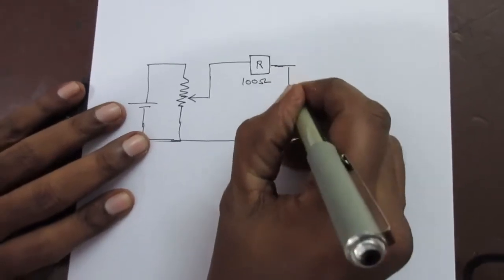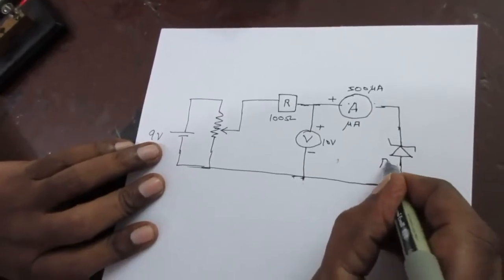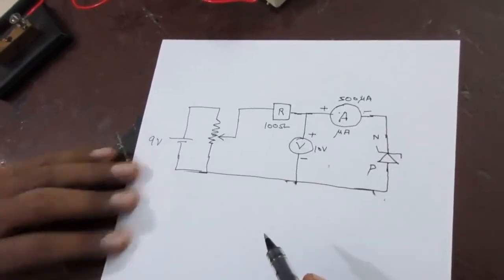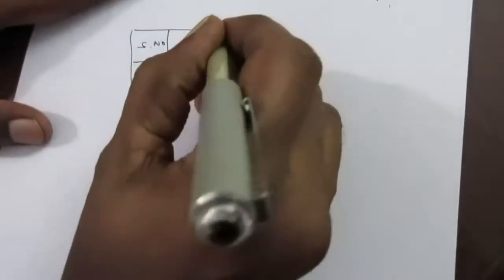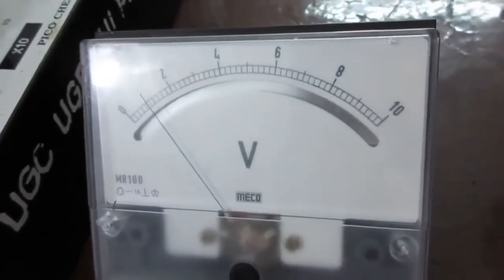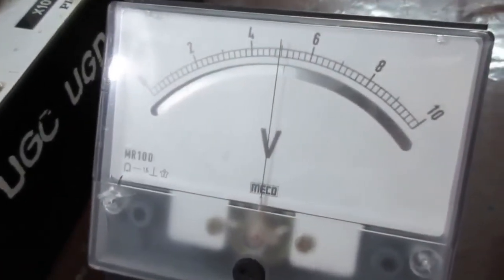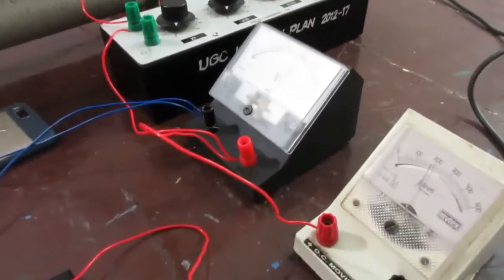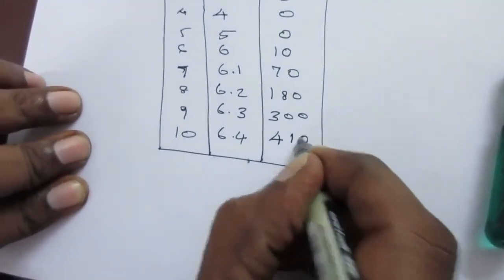Diode Part 3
In this video, one of the practical experiments for Undergraduate Physics students of Manonmaniam Sundaranar University, "Characteristics of PN Junction Diode and Zener Diode" is demonstrated. It has been divided into 3 parts. In Part 1 and Part 2 forward bias  characteristics is demonstrated. Part 3 deals with reverse bias characteristics of Zener diode.